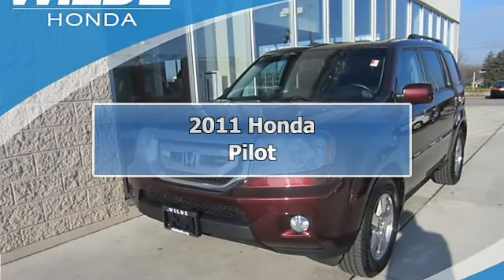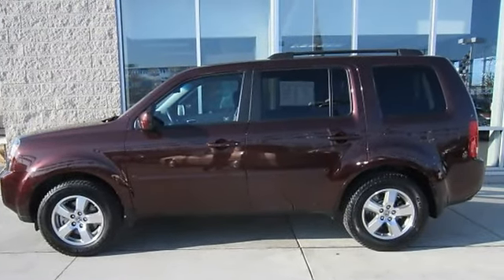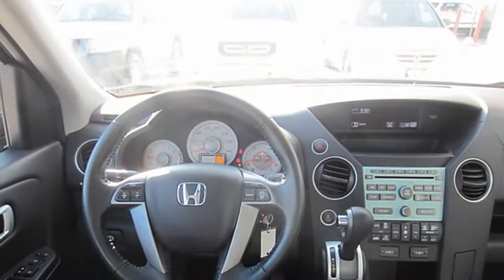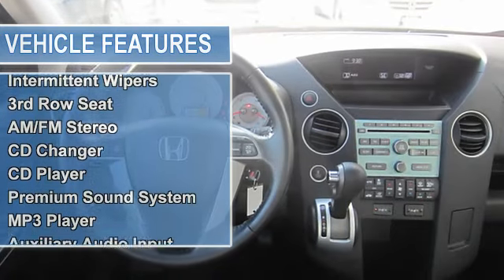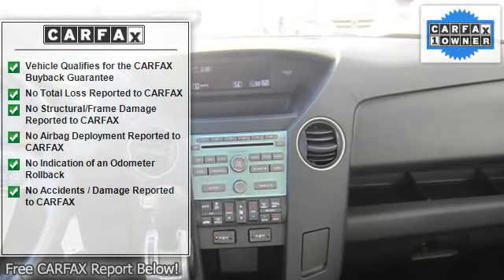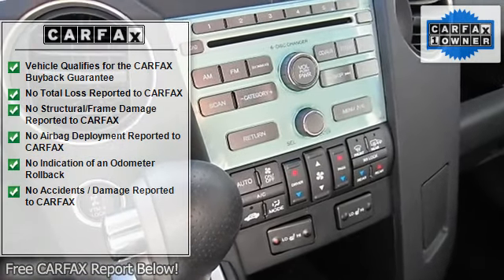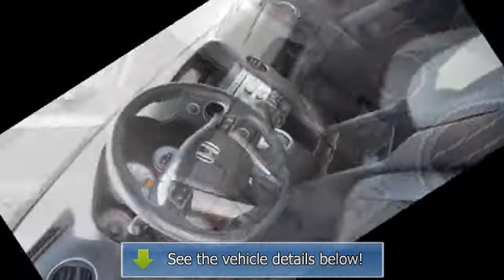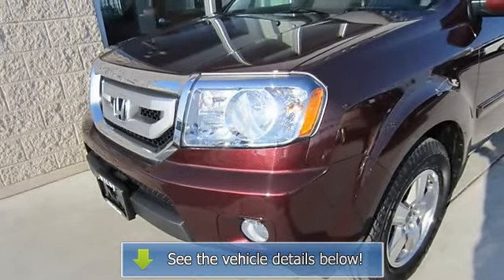2011 Honda Pilot - Wilde Honda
Wilde Honda
1603 E Moreland

For Sale: 2011 Honda Pilot
VIN: 5FNYF4H52BB078888
Engine: Gas V6 3.5L/212
Drivetrain: 4WD
Transmission: Automatic
Mileage: 6,643
Color: RED (exterior)  (interior)

Features:
2011 Honda Pilot Sport Utility.